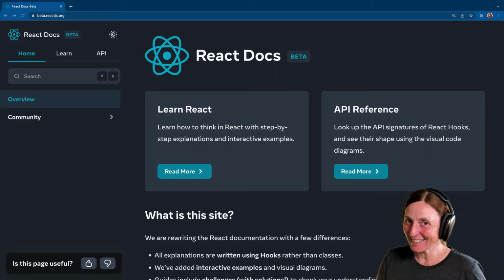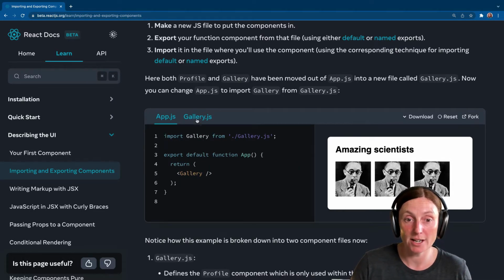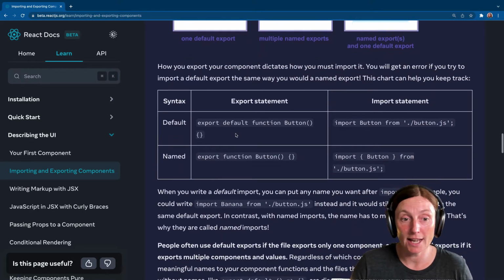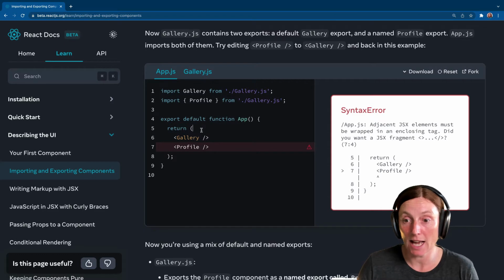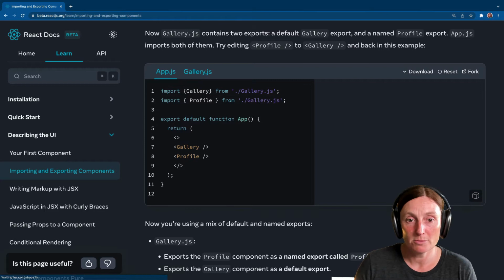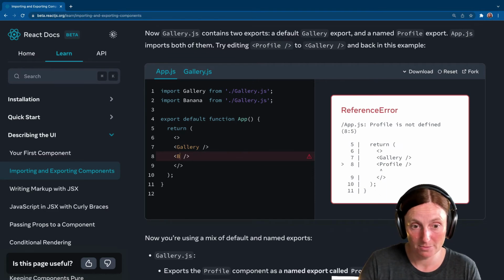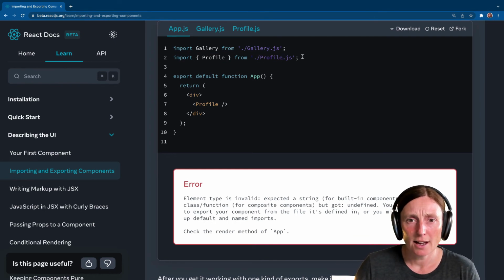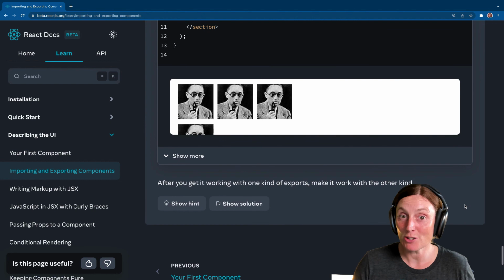Default v Named exports in React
Let's walk through the differences between Default and Named exports and take on some challenges using the new React docs. Follow along and make sure you try out the challenges yourself